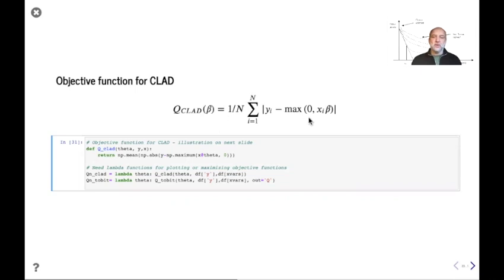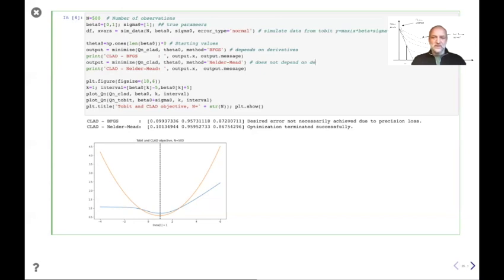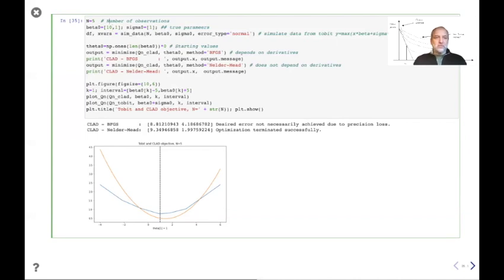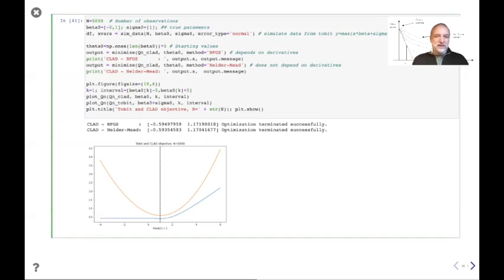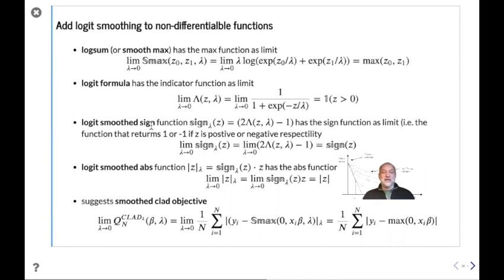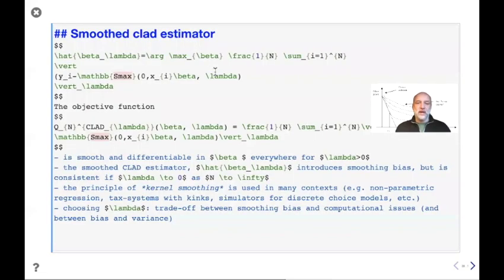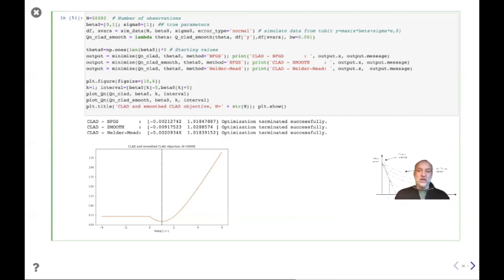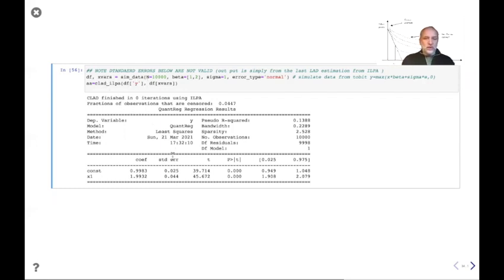CLAD 4 - computational issues